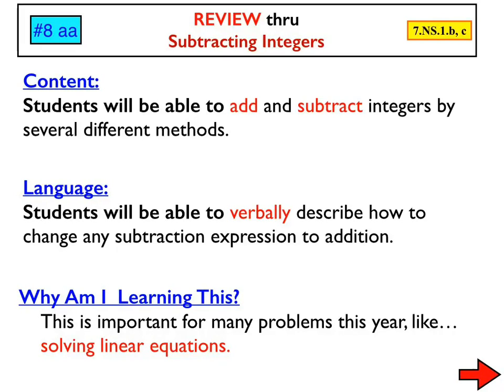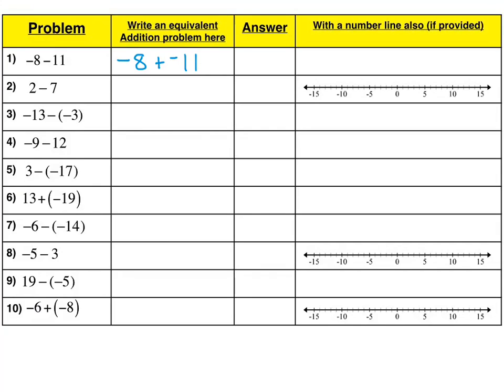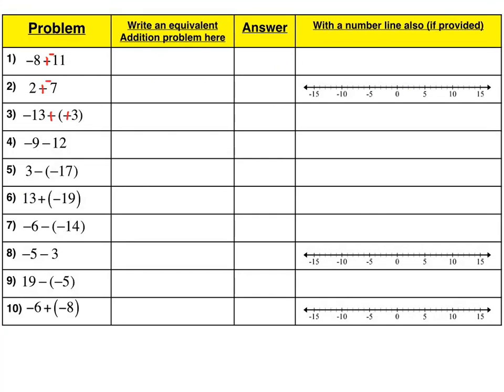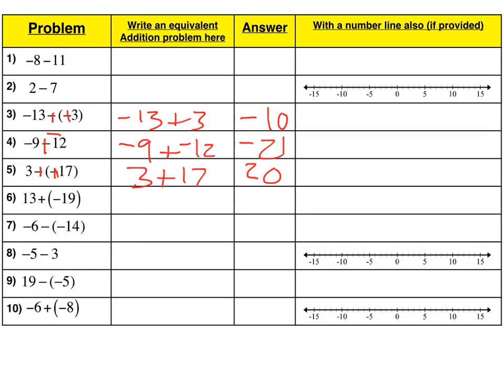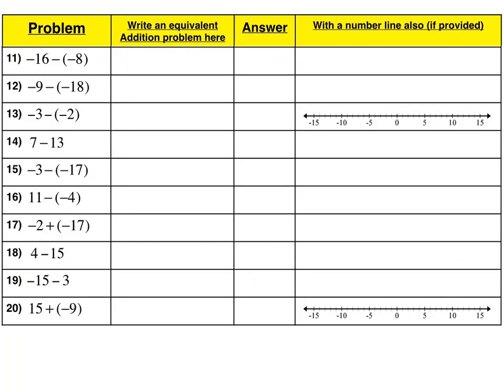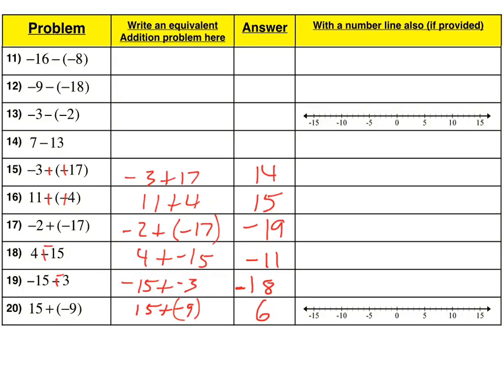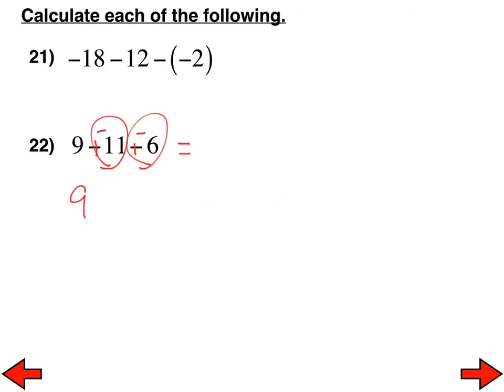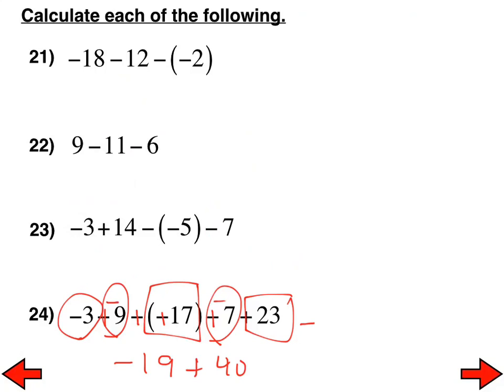REVIEW thru Subtracting Integers (after #8)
Math 7, Lesson